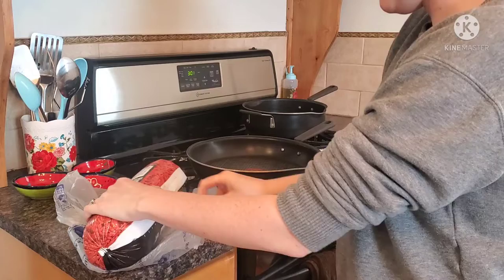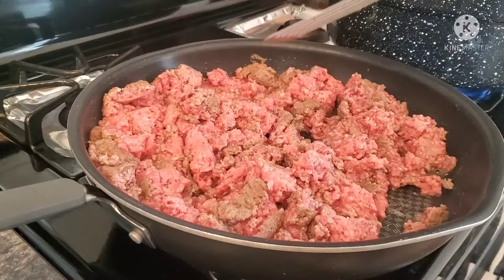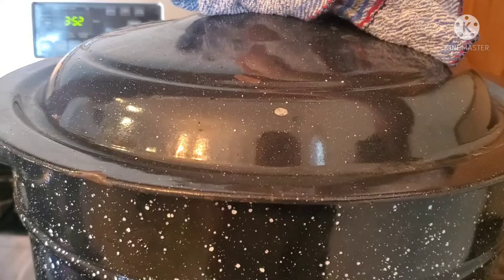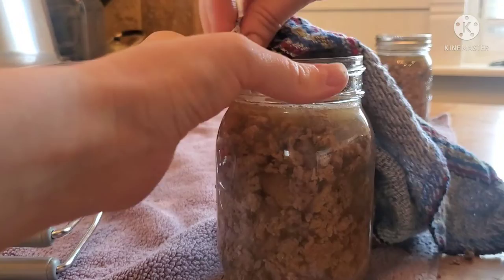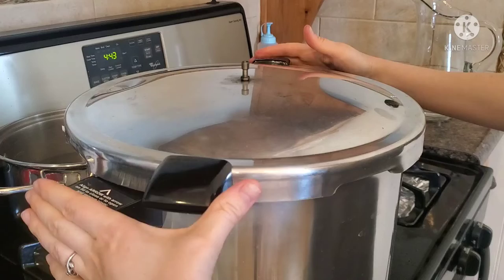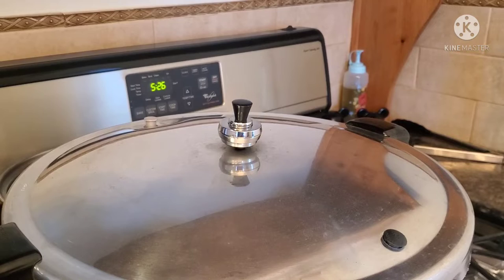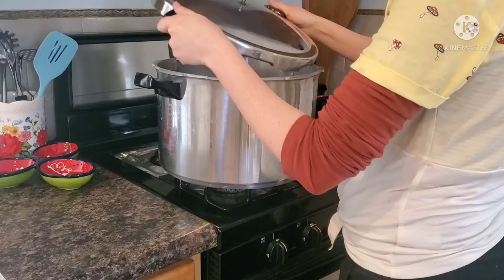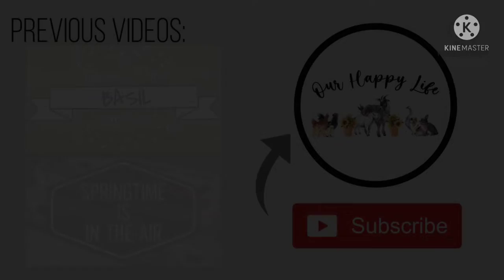How to Can Ground Beef | Pressure Canning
In this video, I show you how to pressure can ground beef! Perfect, shelf stable food for your family if life gets has you in a pinch. Delicious as taco meat, in sauces, or soups.